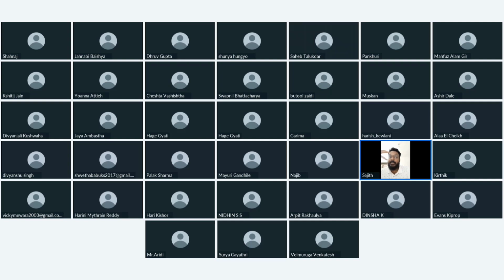Criminology : Understanding Crime and Criminal Behaviour by Mr. Sajith Mohmad Saleem (Lecture - 1)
Lecture 1: Criminology: The Science of Understanding Crime and Criminal Behaviour

Welcome to the first lecture of The Forensic Spectrum workshop, conducted on December 28-29, 2024! Join us as Mr. Sajith Mohmad Saleem delves into Criminology: The Science of Understanding Crime and Criminal Behaviour. This insightful session explores the essence of criminology, the factors driving criminal behavior, and the role of forensic science in criminal justice. Perfect for students, researchers, and enthusiasts in the fields of criminology, forensic science, and law.

🔍 Topics Covered:

• Criminology as a science

• Factors influencing criminal behavior

• The relationship between criminology and forensic science

Here are some related keywords for the guest lecture webinar:

1. Criminology

2. Forensic science

3. Crime analysis

4. Criminal behavior

5. Understanding crime

6. Guest lecture

7. The Forensic Spectrum

8. Criminology workshop

9. Forensic webinar

10. Mr. Sajith Mohmad Saleem

11. Criminal justice

12. Crime and psychology

13. Forensic education

14. Crime studies

15. Behavioral criminology

16. Criminology basics

17. Crime theories

18. Forensic investigation

19. Crime prevention

20. Sociology of crime

21. Criminal profiling

22. Causes of crime

23. Forensic criminology

24. Criminal psychology

25. Crime and society

26. Crime and behavior

27. Forensic analysis

28. Cyber criminology

29. Criminological research

30. Role of criminology

31. Forensic techniques

32. Crime investigation

33. Crime scene analysis

34. Justice system

35. Criminology and law

36. Crime patterns

37. Criminal studies

38. Law and criminology

39. Criminal mindset

40. Crime statistics

41. Understanding criminals

42. Behavioral science

43. Social causes of crime

44. Criminology theories

45. Legal criminology

46. Crime and culture

47. Forensic insights

48. Criminal justice system

49. Types of crimes

50. Crime solving

51. Role of forensic science

52. Law enforcement

53. Forensic case studies

54. Sociology and crime

55. Criminology research

56. Crime and punishment

57. Criminal investigations

58. Forensic experts

59. Criminal behavior analysis

60. Crime detection

61. Psychology of crime

62. Crime justice education

63. Criminology students

64. Forensic career

65. Crime and law

66. Forensic evidence

67. Criminal behavior patterns

68. Social impact of crime

69. Criminal behavior psychology

70. Crime and criminology

71. Criminology lecture

72. Recorded webinar

73. Forensic seminar

74. Online criminology class

75. Expert criminology session

76. Forensic knowledge

77. Crime scene reconstruction

78. Modern criminology

79. Crime science

80. Criminology tutorial

81. Psychological theories of crime

82. Workshop for forensic students

83. Forensic science careers

84. Impact of crime

85. Learning criminology

86. Crime education workshop

87. Behavioral studies

88. Criminology analysis

89. Criminology trends

90. Recorded forensic webinar

91. Forensic education videos

92. Forensic community

93. Exploring criminology

94. Future of forensic science

95. Behavioral patterns of criminals

96. Online forensic lectures

97. Social aspects of crime

98. Law and justice system

99. Crime lecture series

100. Forensic science learning